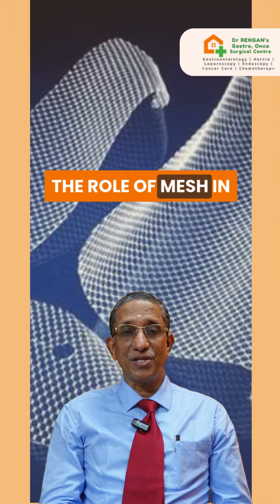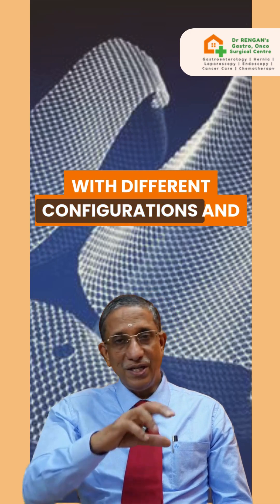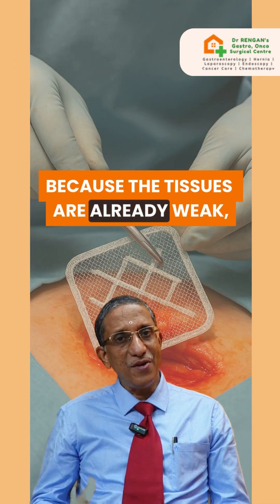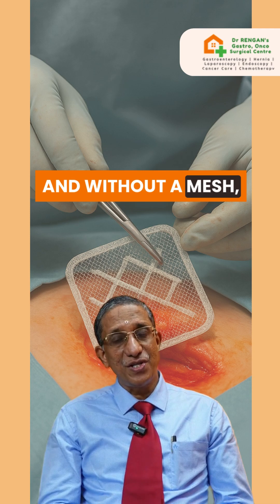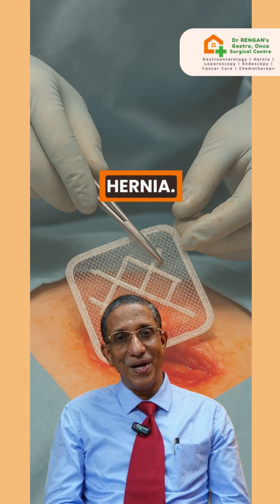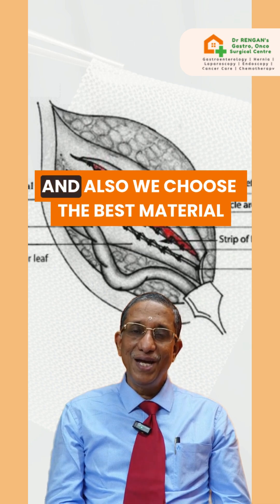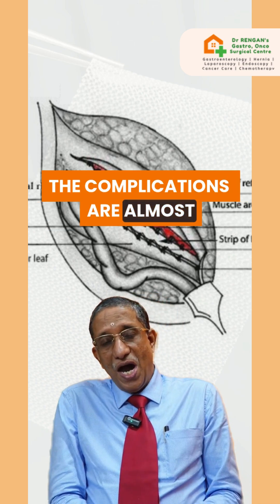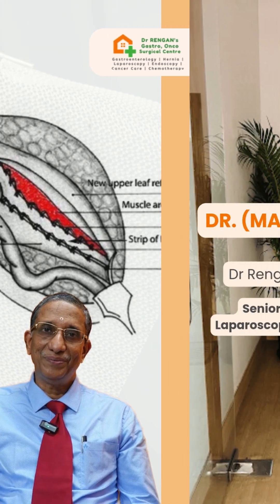The Truth About Mesh in Hernia Surgery - By Dr (Major) R S Rengan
Mesh is often misunderstood. It’s a medical-grade material used to reinforce the weakened muscle during hernia repair. ✅ When used correctly, it reduces recurrence and promotes healing. I use only the highest-quality, well-tested mesh and explain the risks and benefits fully before surgery. 🎯 The goal is not just to fix the hernia, it's to give you a long-term, pain-free recovery with minimal complications.

❤️‍🩹 Mesh, when done right, saves lives. 🙌